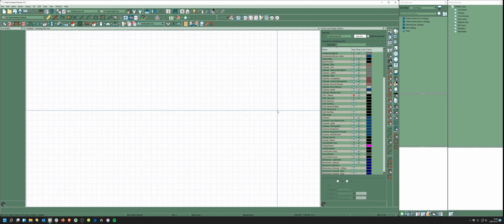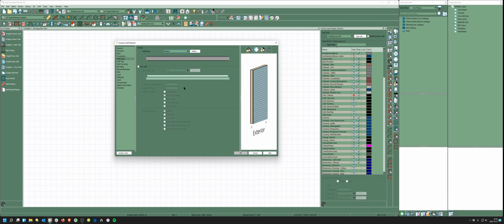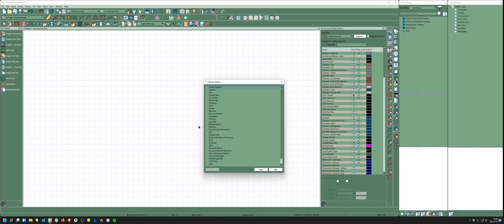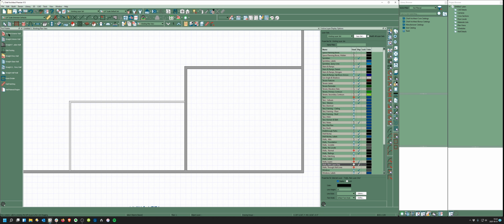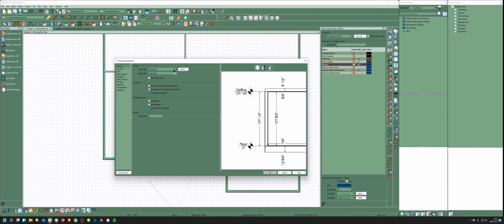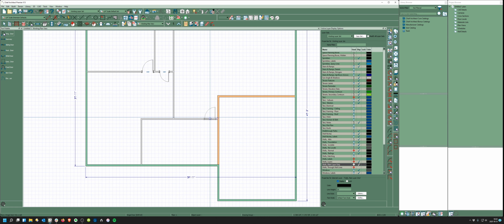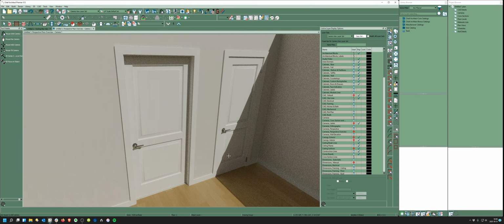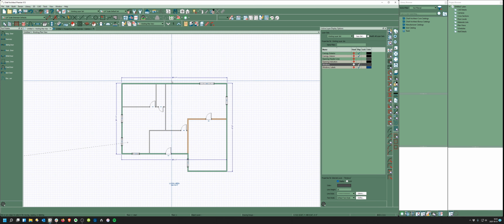Chief Architect Beginning with X13 01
So it helps to read.

I found out that all I had to do was verify my account with my phone number and then I'm allowed to upload videos up to 256 GB or 12 hours. So now I can upload the other couple videos I've created today. These first few videos, let's face it, probably suck. When I have time I'm going to try and create a methodical direction so that I cover things more clearly.

It would really be helpful if you have specific questions and you leave them in the comments so that I can help you solve them and then create a video and show everyone else how to accomplish the same thing.

So really, this YouTube channel will be a collaborative event between all the viewers and me. This should be fun.